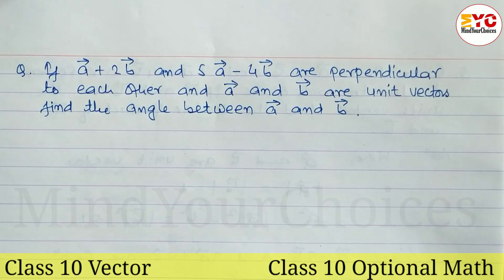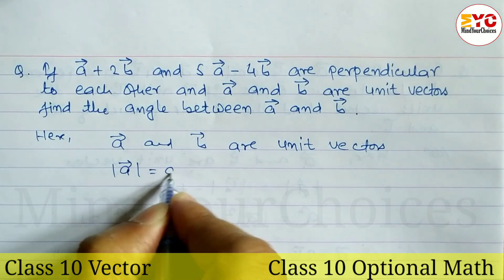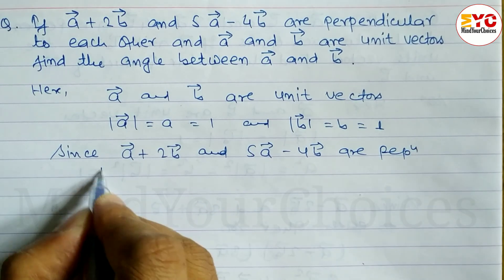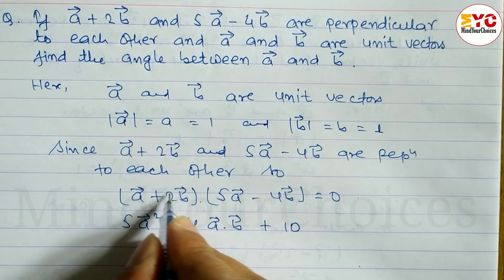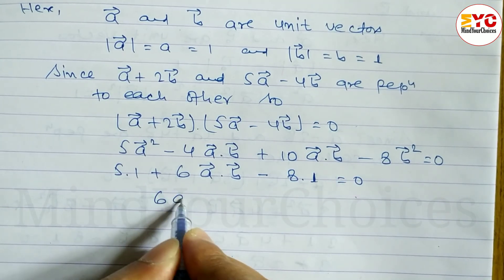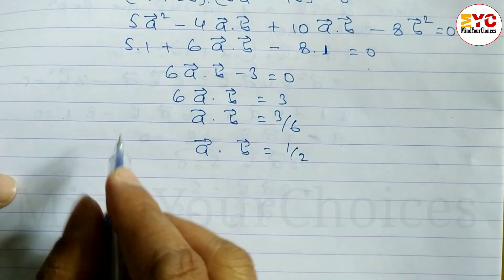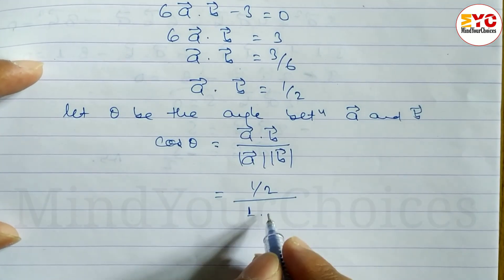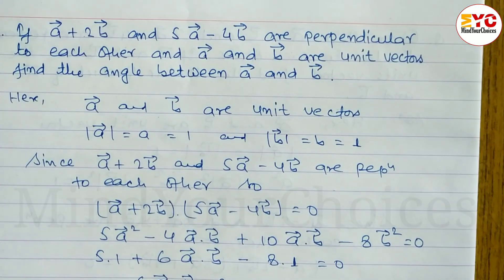vector geometry class 10 in nepali | vector class 10 optional math in nepali | class 10 opt math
vector geometry class 10 in nepali | vector class 10 optional math in nepali | class 10 opt math | Class 10 Vector in Nepali | Class 10 Vector opt math | class 10 opt math in nepali | optional math

Your Queires 👇👇👇

class 10 vector opt math
class 10 opt math in nepali
vector in nepali
class 10 vector in nepali
vector class 10 in nepali
SEE opt math question 2079
SEE opt math question 2078